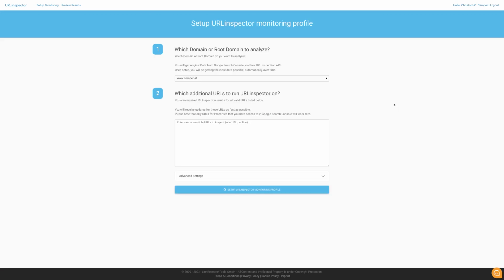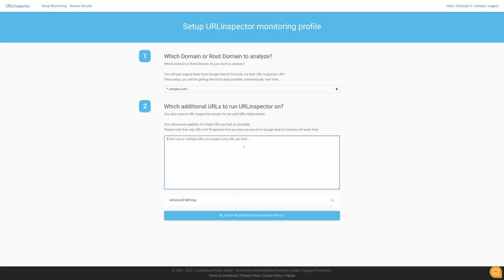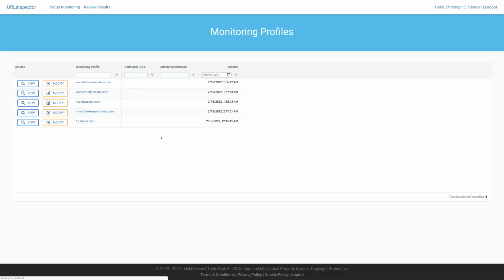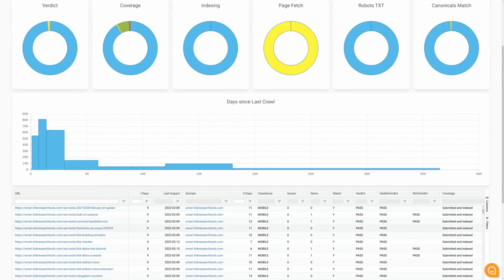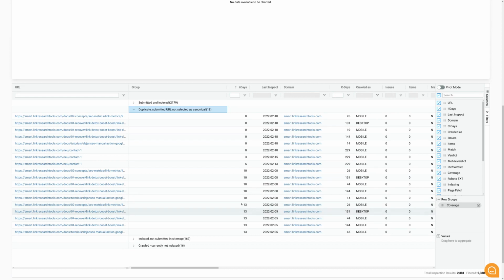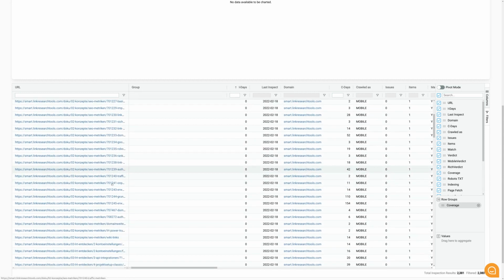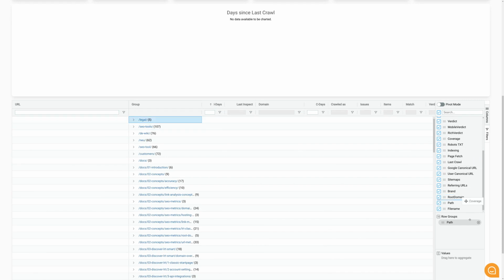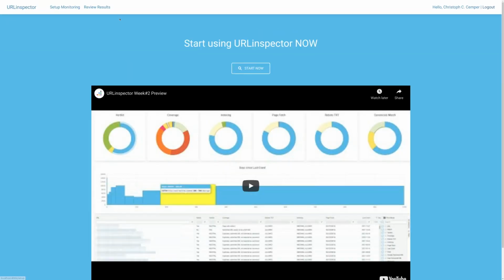URLinspector Week#3 Preview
How we pushed back launch to remove complexity for the users.

Now a really simple setup, URLinspector does the hard part.

PLUS: Pivot tables in your browser!

Check our progress of week #3